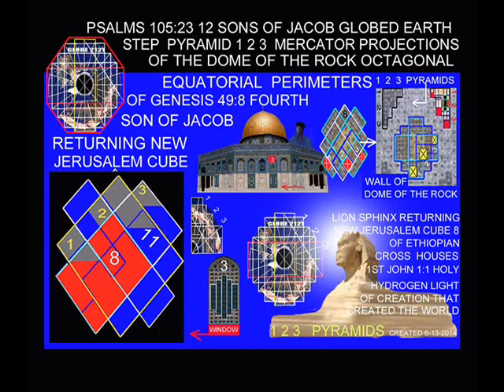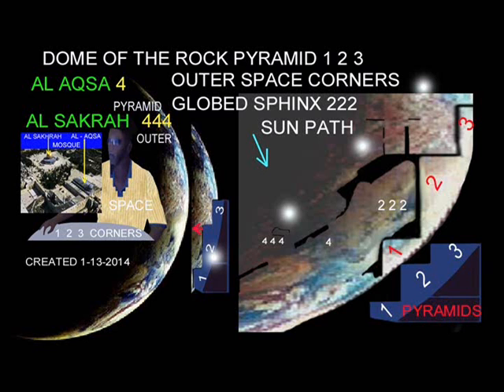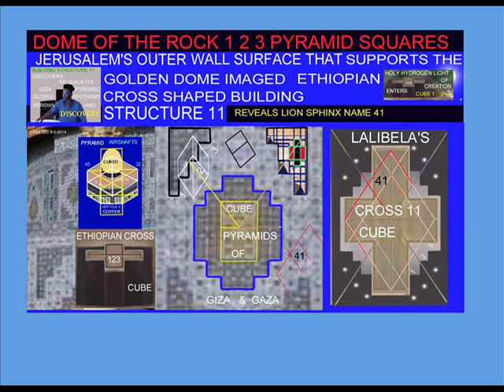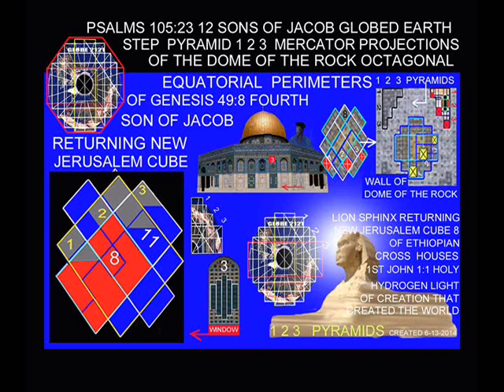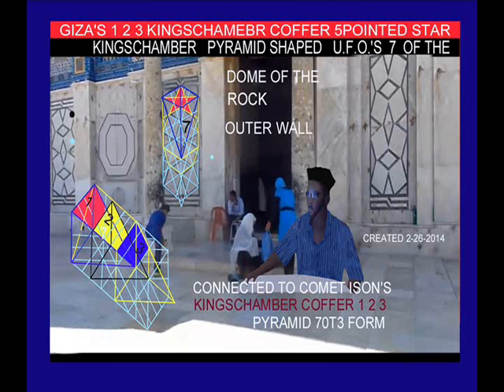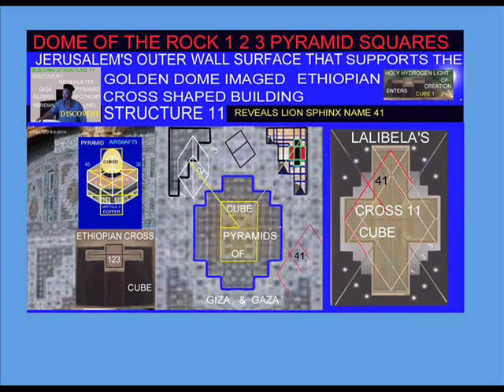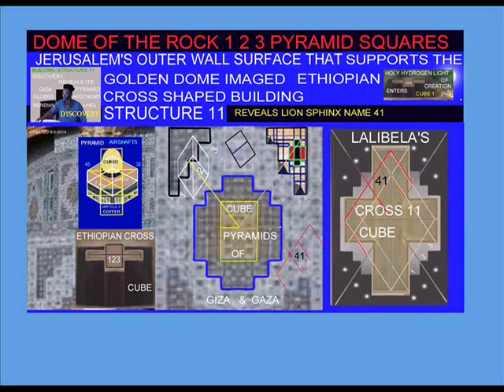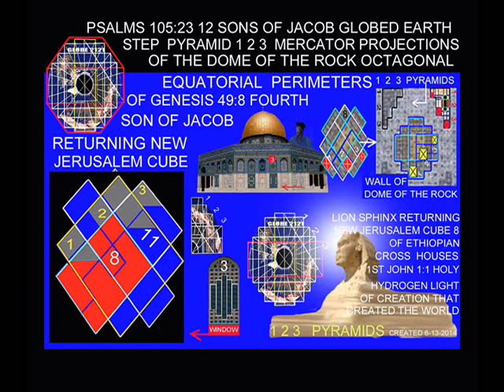LION SPHINX OF GIZA &GAZA WAS JERUSALEM TEMPLE MOUNT CHIEF FOCUS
LION SPHINX OF GIZA &GAZA WAS JERUSALEM TEMPLE MOUNT CHIEF FOCUS CONCERNING THE BOOK OF PSALMS 105:23 TWELVE SONS OF JACOB ENTRANCE INTO ANCIENT EGYPT WHERE WE SEE THE BOOK OF GENESIS 49:8 FOURTH SON OF JACOB ENTERING INTO ANCIENT EGYPT AMONG THE 12 SONS OF JACOB WHERE WE CURRENTLY SEE HIM TODAY AS HE IS COUCHED DOWN IN FRONT OF THE ISAIAH 19:19 GIZA PYRAMIDS AS THE ETHIOPIAN LION SPHINX OF ANCIENT GIZA GAZA &JERUSALEM AS WE NOW SEE THE ETHIOPIAN LION SPHINX  DOME OF THE ROCK OUTER WALL STONE RECTANGULAR WINDOW FRAME IMAGES OF AN 1 2 3 GROUPING OF PYRAMID SQUARES IN WHICH CAN BE SEEN FLANKING AN CENTRAL ETHIOPIAN CROSS IN WHICH POINTS ALL THE  12 SONS OF JACOB TO THE MODERN CROSS SHAPED BUILDING STRUCTURE THAT IS LOCATED IN LALIBELA WHERE WE SEE THE SOLID CROSS SHAPE BUILDING STRUCTURE THAT WAS CARVED OUT OF THE SOLID BED ROCK THE ARA THAT WAS LEFT FORMED AN SQUARE IF YOU JUMP DOWN INTO THIS SQUARE ONCE YOU HIT THE BOTTOM   AND LOOK UP YOU WOULD BE LOOKING UP  FROM THE CROSS SHAPED BUILDING STRUCTURE IN LALIOELA CUBIS DIMENSIONS OF NEW JERUSALEM EVERY CUBE HAS AN SQUARE FOR ITS CEILING AND FLOOR  AND LEFT  RIGHT WALLS. WE ALSO SEE THE QUEENS CHAMBER WALL NICHE AT THE BASE OF THE CROSS SHAPED BUILDING STRUCTURE IN LALIBELA  AS IT IS SEEN RISING UP FROM THE BASE OF THE CUBIC DIMENSIONS OF NEW JERUSALEM WHERE WE SEE THE LALIBELA  CROSS SHAPED BUILDING STRUCTURE BASE ORIGINAL GLOBED EARTH STEP PYRAMID MERCATOR PROJECTIONS OF THE BOOK OF GENESIS 49:8 ETHIOPIAN COUCHING LION SPHINX OF ANCIENT GIZA & GAZA & JERUSALEM